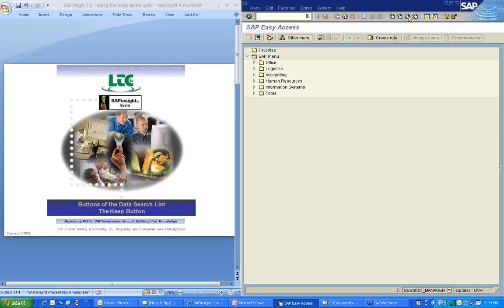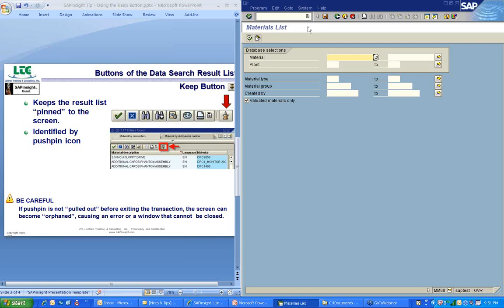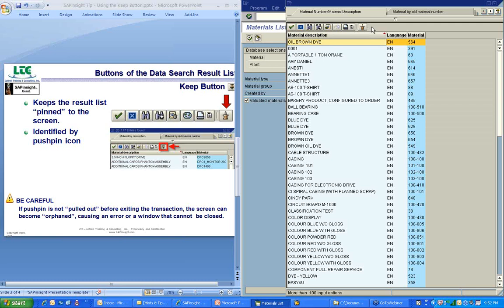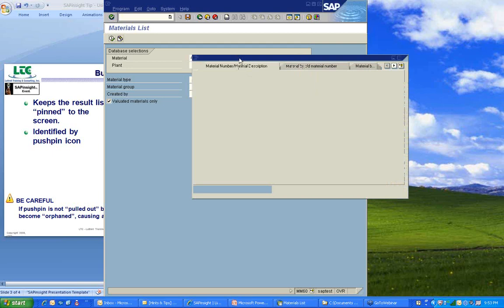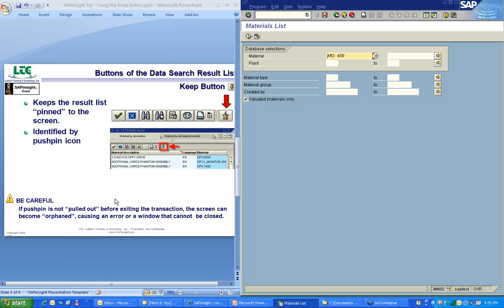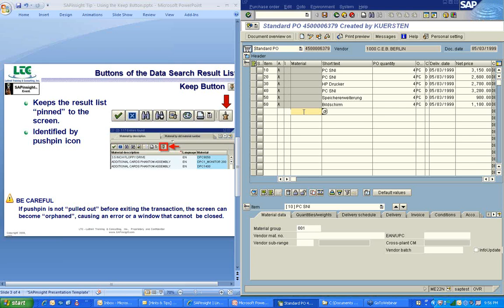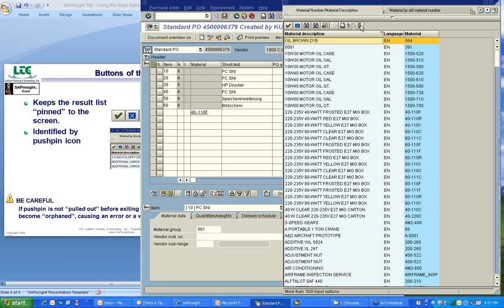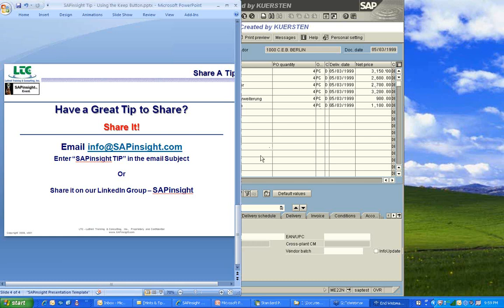SAPinsight Tip: Keep Button .wmv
SAP User Tip.  The Keep button is available in possible options search pop up windows.  You see this pop up window when you click on the Possible Entries button in a field on a criteria selection/definition screen.